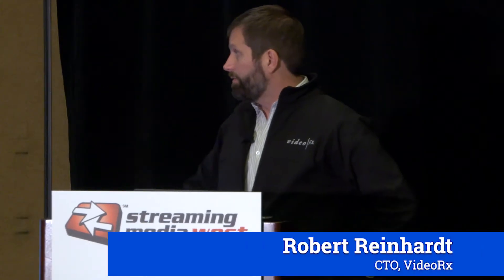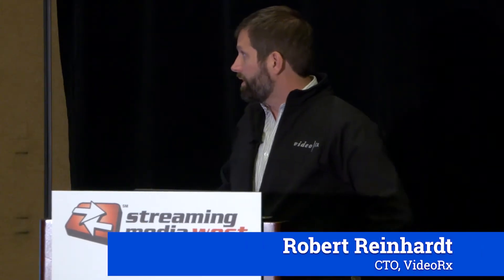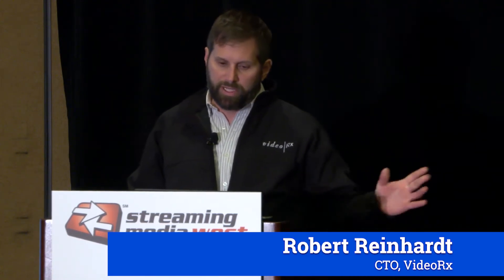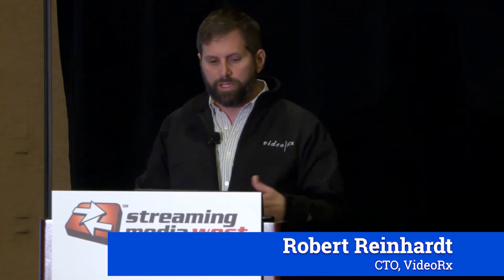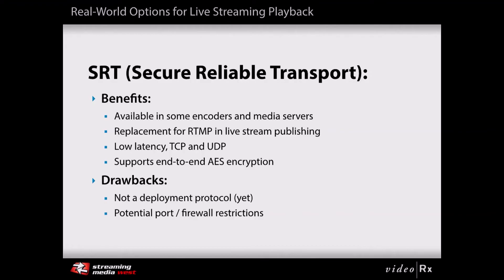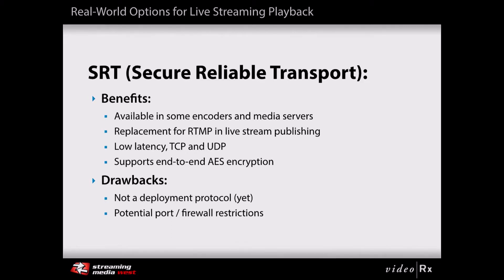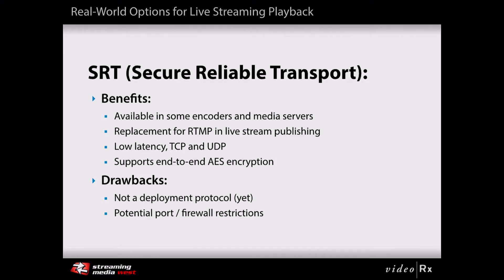Pros & Cons of SRT for Streaming Playback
Video Rx CTO Robert Reinhardt discusses the benefits and drawbacks of SRT (Secure Reliable Transport) in this clip from his presentation at Streaming Media West 2018.